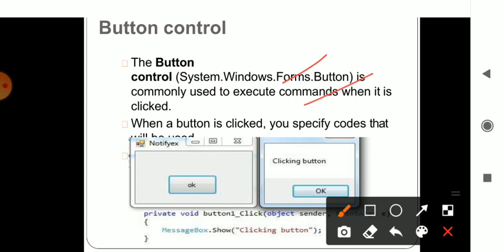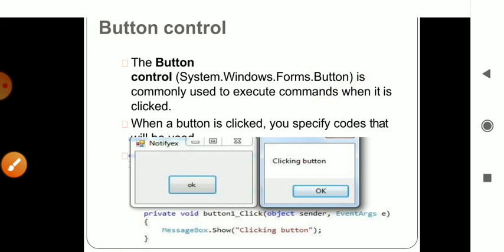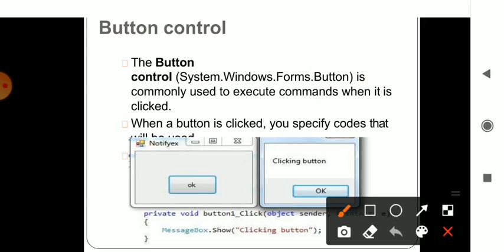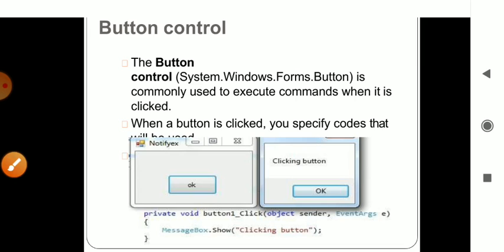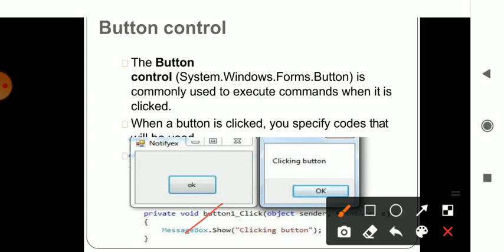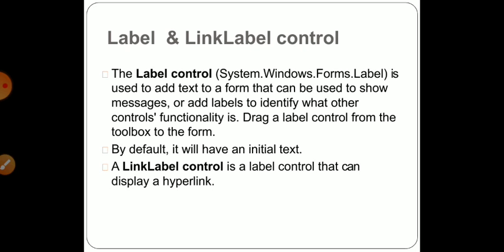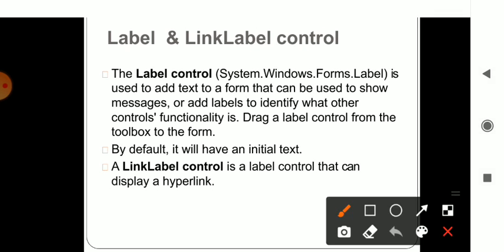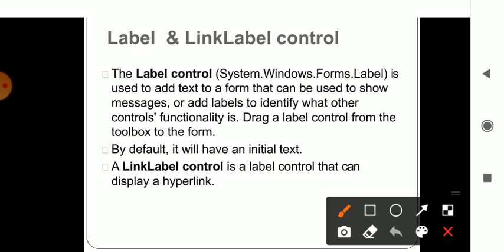c#_67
button concepts